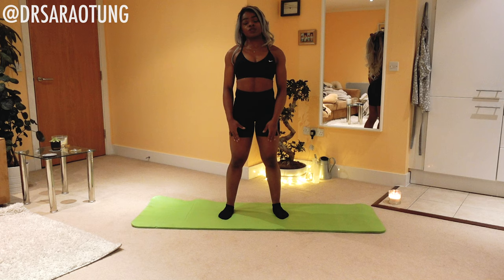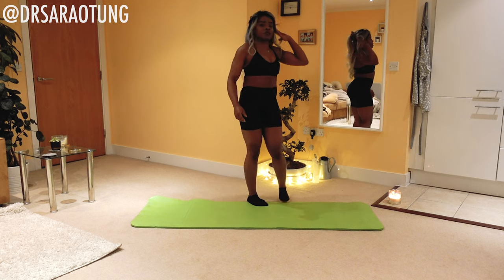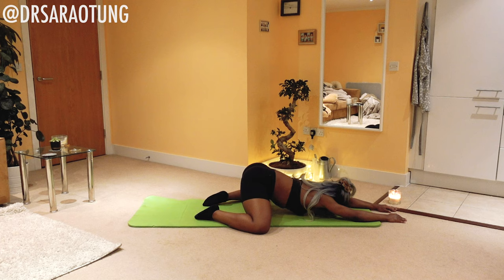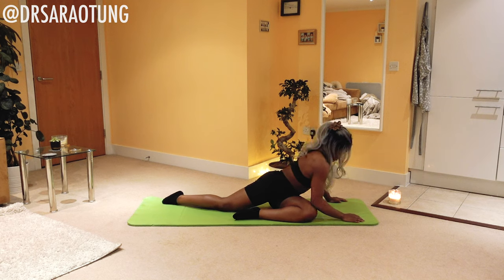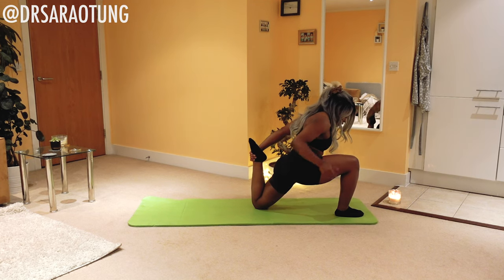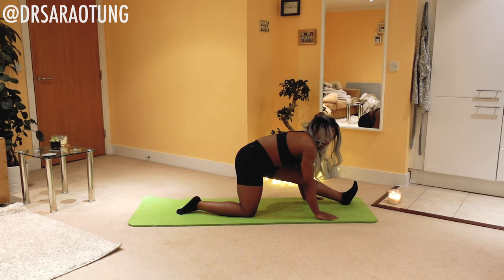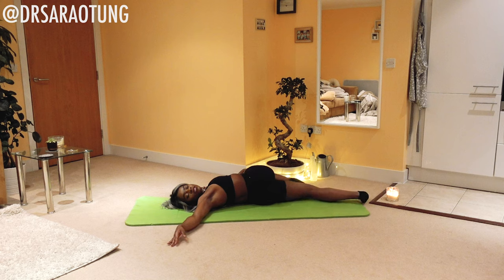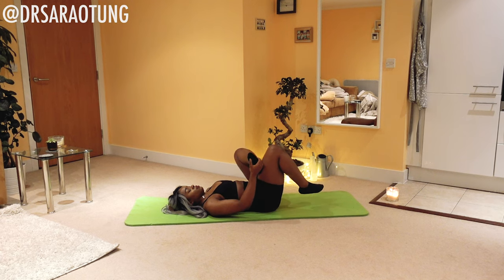Day 7 - INCREASE FLEXIBILITY - No Equipment Home Workout - Dr Sara Home Workout Challenge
DAY 7 LET'S GOOOO!

Share your progress with me using hashtag
Tag me on insta! @Dr Sara Otung